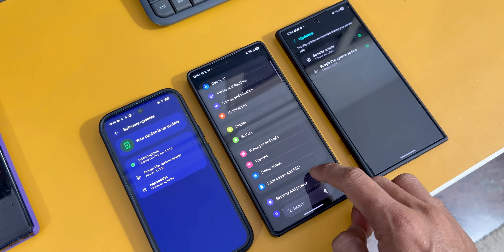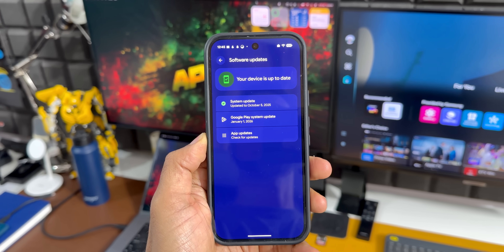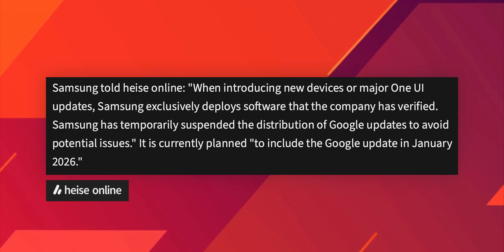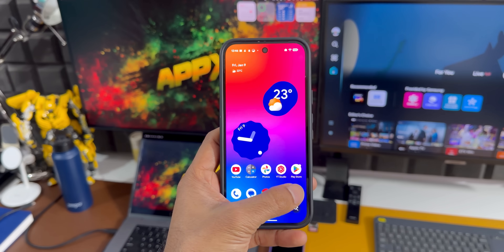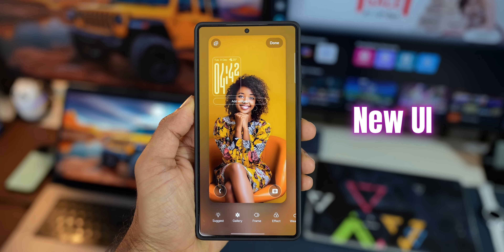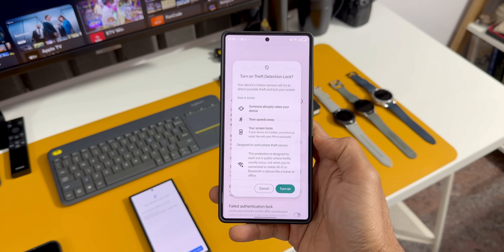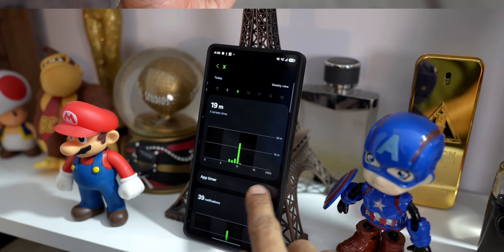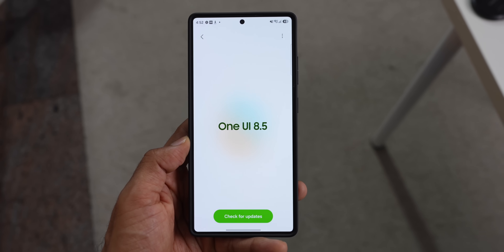Samsung Suspends Updates On Purpose ! HERE IS THE GOOD NEWS